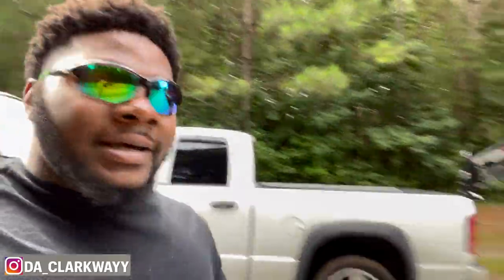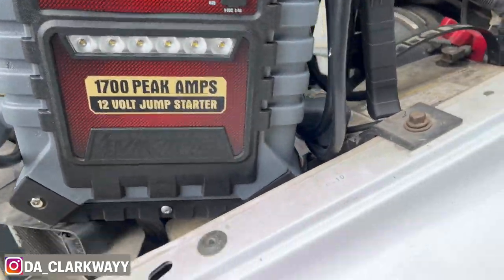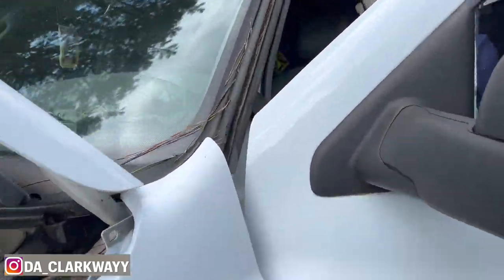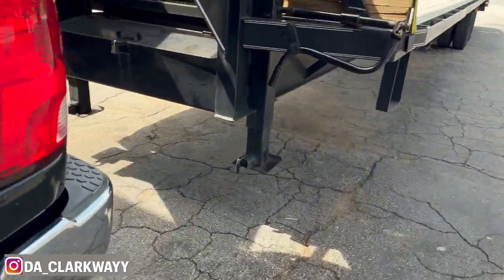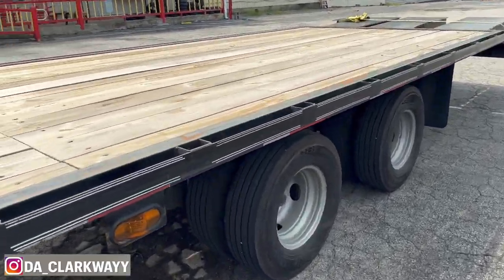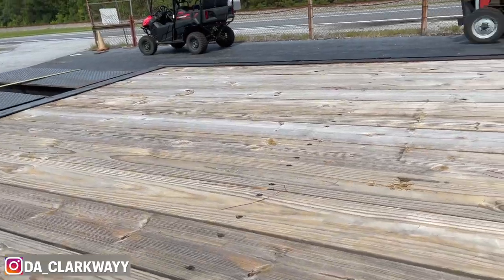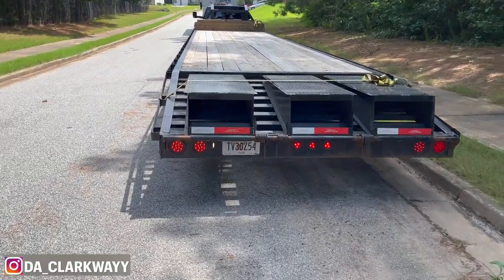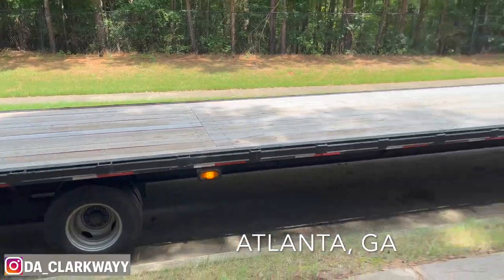40FT HOTSHOT GOOSENECK TRAILER FOR RENT | ATLANTA, GA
40ft Gooseneck trailer for Rent
-2 10k axles
-Dove Tail Folding ramps
-All lights and electrical brakes work -16 ply tires and also has a spare tire
-READY TO ROLL!!!

21,500 gvwr

Vlog
Business Owner
TURO
All Star Host
Hotshot Trucking

Please credit him if you want to use the beat
BEATS PROVIDER | BP Animations | BP Vlogs
Entertainment Purposes Only